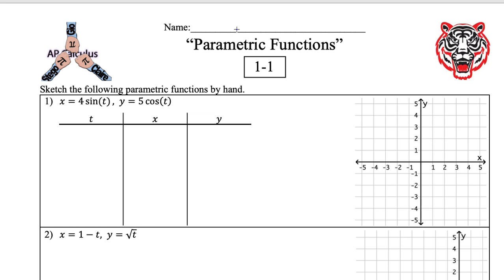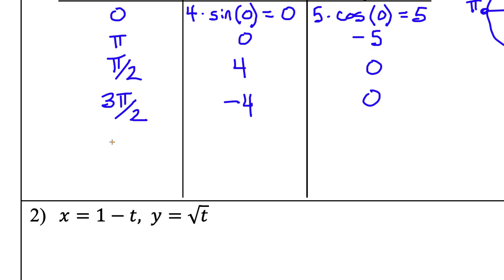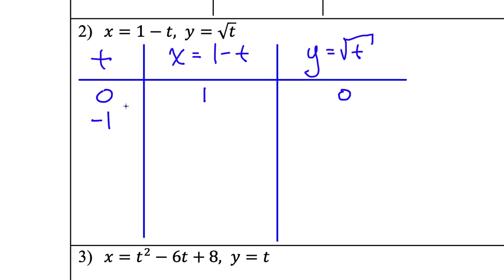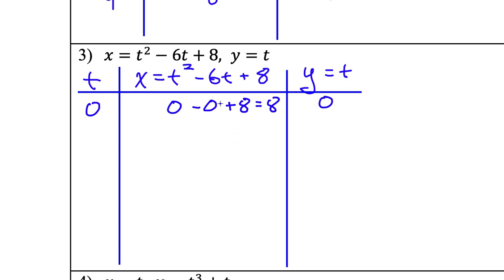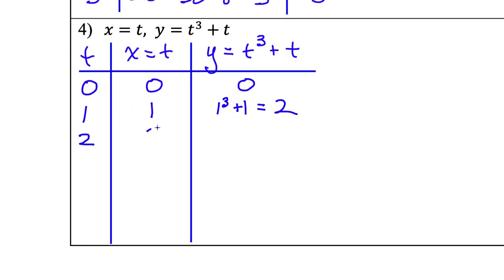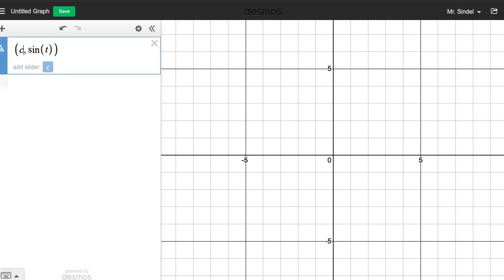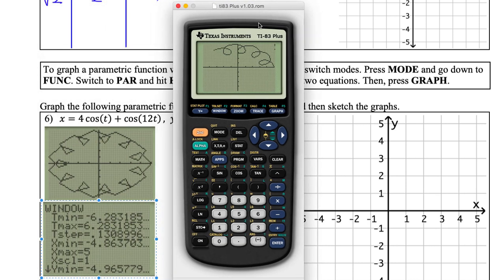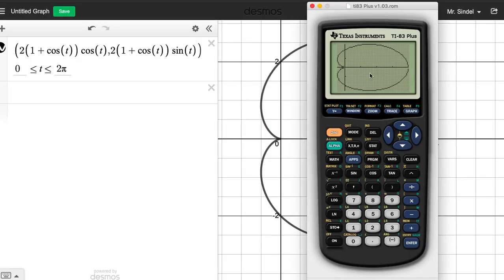AP Calculus BC WS 1-1